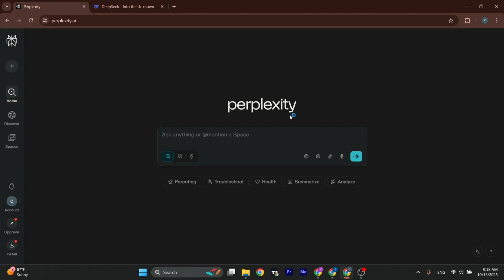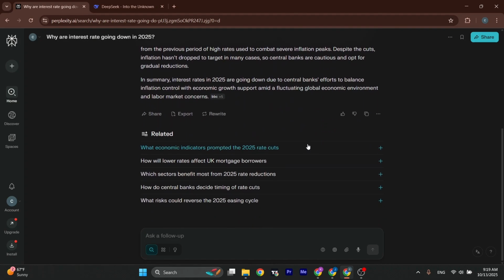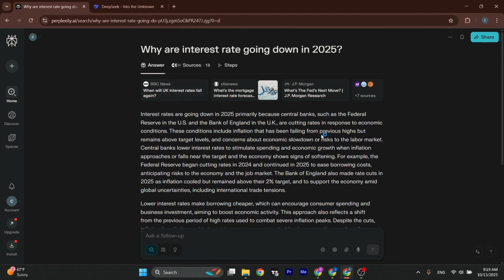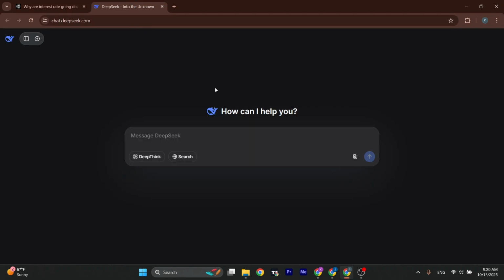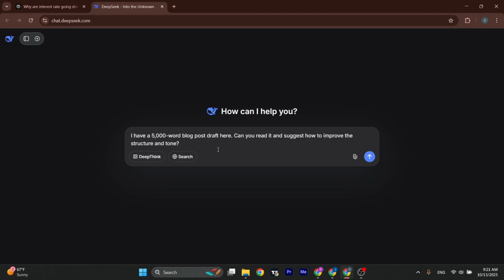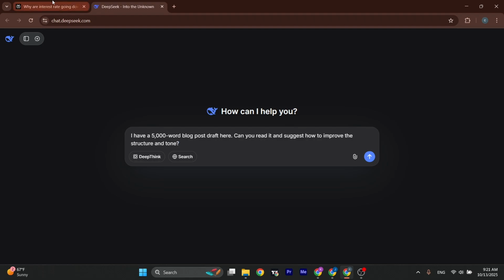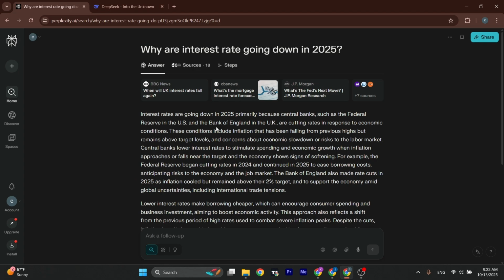How To Compare Perplexity Ai Vs Deepseek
In today’s video, let’s talk about the difference between Perplexity AI vs DeepSeek — two of the most powerful and free AI tools available right now. 🤖 If you’re wondering which one is better for your needs, this guide will help you understand their key strengths and how to use each effectively.

Starting off with Perplexity AI, it’s designed as a research-focused AI assistant. Whenever you ask a question that requires up-to-date information, Perplexity pulls data from the web, summarizes it clearly, and cites the original sources. You can even explore related queries and dig deeper into verified sites directly from its interface.

Now let’s move on to DeepSeek — a highly capable AI model known for its massive context window. This means it can remember long conversations and analyze large chunks of text without losing track. It’s excellent for creative writing, coding, long-form analysis, and problem-solving. For example, you can upload or paste long documents (like a 5,000-word blog post) and ask for detailed feedback, restructuring advice, or even content improvements.

In simple terms, use Perplexity AI when you need quick, accurate answers from the internet or want to verify information through trusted sources. On the other hand, use DeepSeek when you want deep analysis, brainstorming, or work on long and detailed projects. Together, they make a great combo for research, productivity, and creativity.